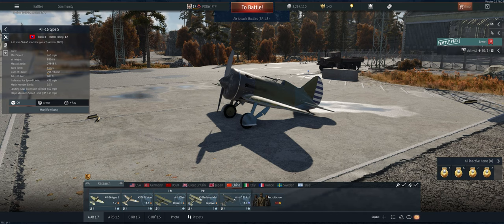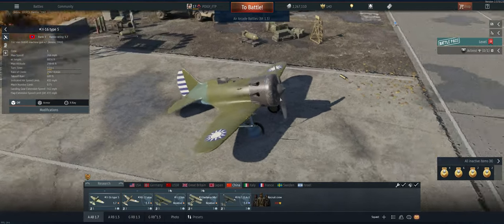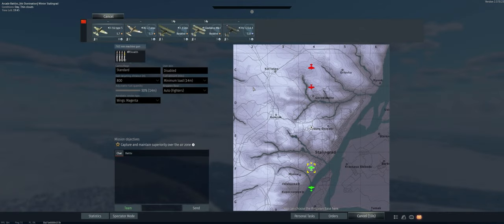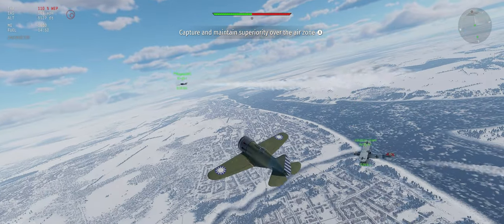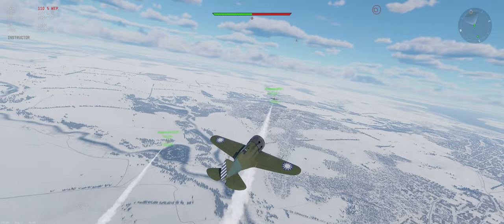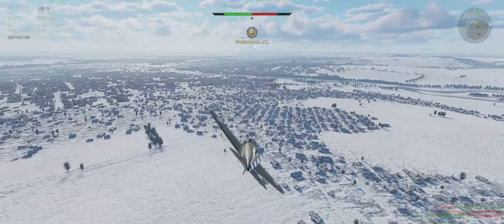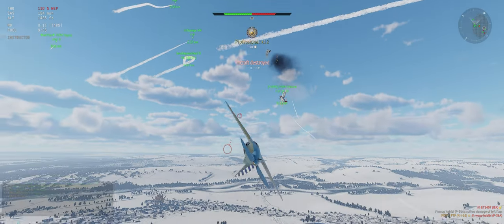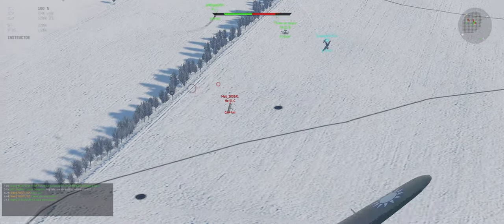I-16 type 5 Beginner Tutorial Air Arcade War Thunder